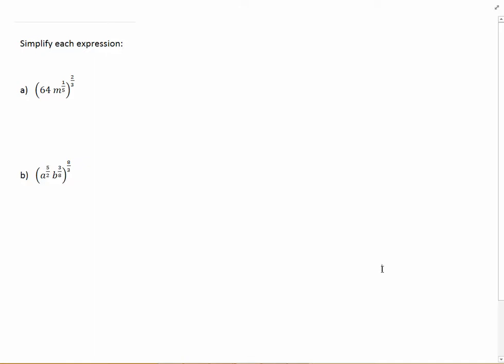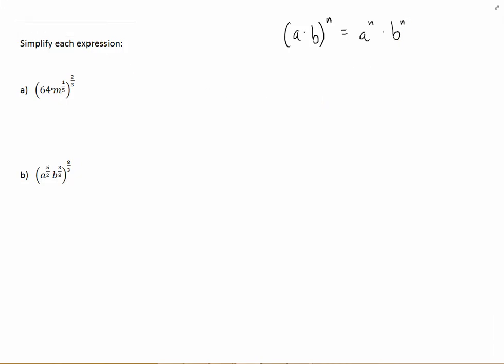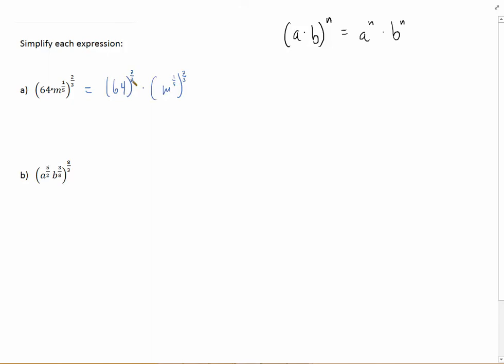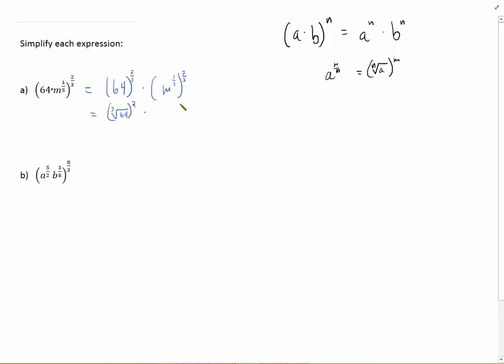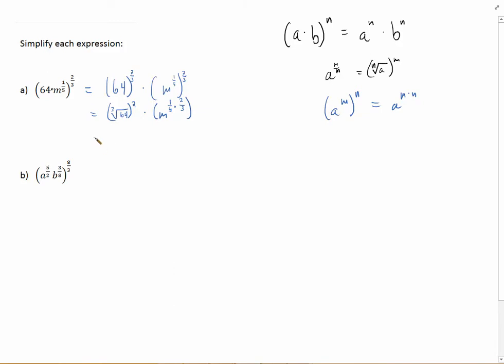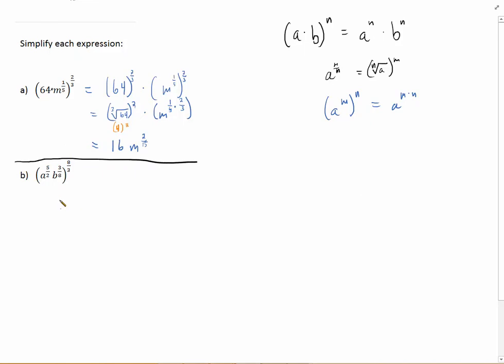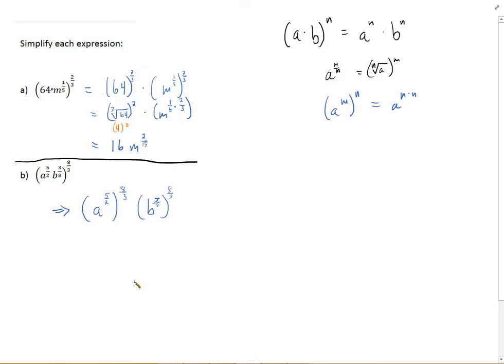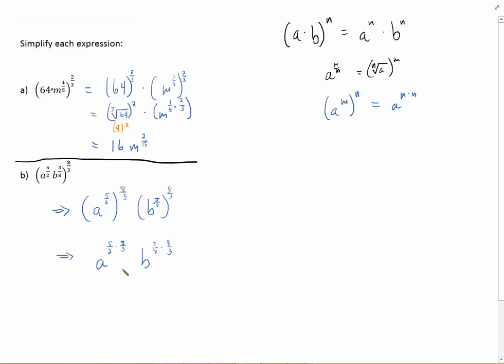Open Int Simplify Rational Exponents Power to power